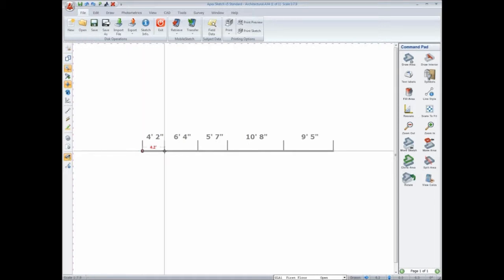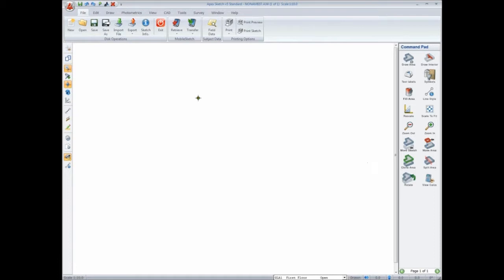Apex Sketch v5 - "Draw the Area" Methods of Input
Drawing lines in Apex Sketch is easy AND there are a few methods of input you should know about that'll make drawing even easier.  In this video we will cover drawing in Feet & Inches (Architectural) as well as the popular Decimal Feet (Engineering) input method.